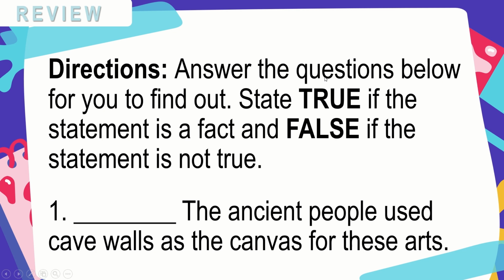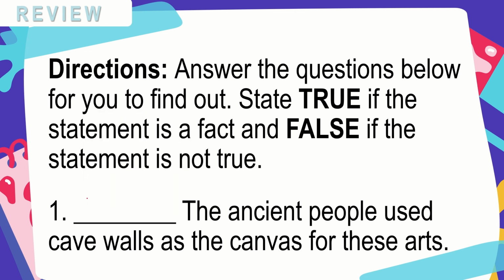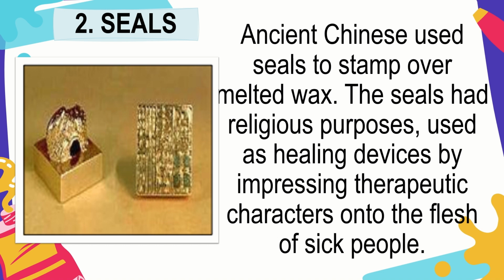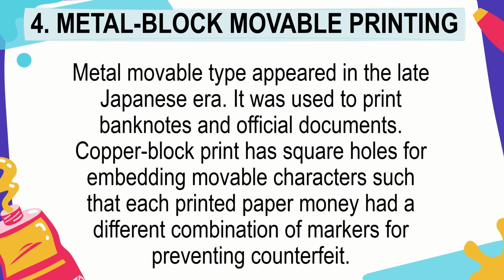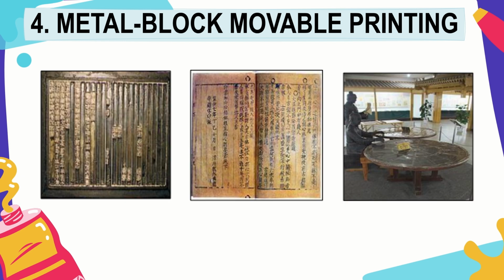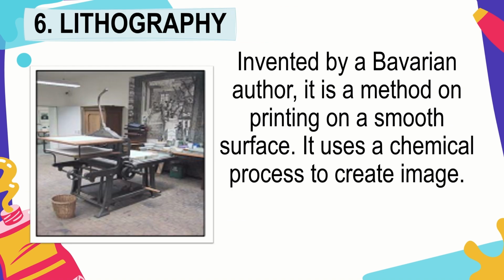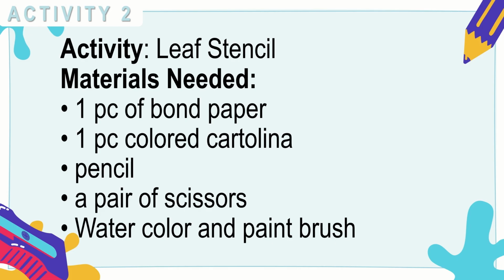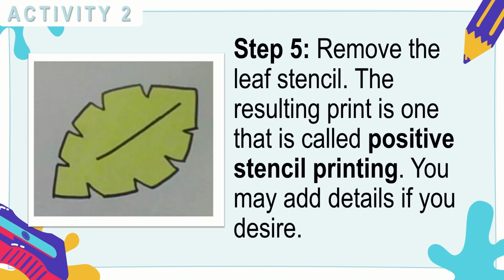ELEMENTS AND DESIGN OF PRINTING MAPEH 6: ARTS Quarter 3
My videos tells about
Creating a compelling description for your YouTube channel is crucial to attract and engage viewers. Here's a suggestion for your YouTube channel description focusing on technology and Home, Technology, and Livelihood Education:

"Welcome to [Your Channel Name], your go-to destination for all things technology and Home, Technology, and Livelihood Education! Explore the latest tech innovations, insightful tutorials, and practical tips to enhance your digital skills and empower your daily life. Join us on a journey of learning and discovery as we delve into the fascinating world of technology and practical education.

MAPEH 6 "content":"Crafting a captivating description for your YouTube channel is essential to attract and engage your audience. Here's a suggestion for your YouTube channel description focusing on music, arts, physical education, and health:\n\n"Welcome to [Your Channel Name], your ultimate destination for a harmonious blend of music, arts, physical education, and health! Immerse yourself in the world of melodies, creative expressions, fitness routines, and wellness tips that will uplift your mind, body, and soul. Discover a diverse range of content that inspires creativity, promotes physical well-being, and nurtures a holistic approach to health. Subscribe now to embark on a transformative experience that harmonizes music, arts, physical education, and health in one enriching platform!"\n\nFeel free to personalize this description to reflect your channel's unique style and content offerings. Happy creating!
Feel free to customize this description to align with your channel's unique style and content offerings. Happy creating!

"Kapag lumabas, magsuot ng face shield at facemask"